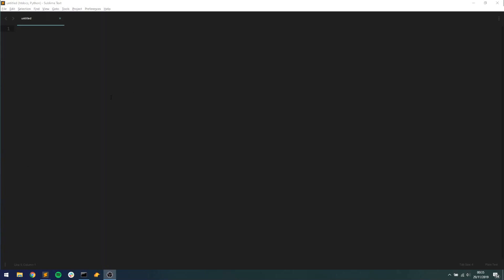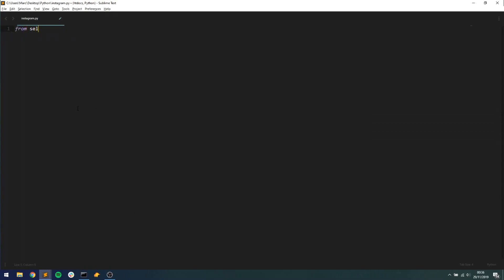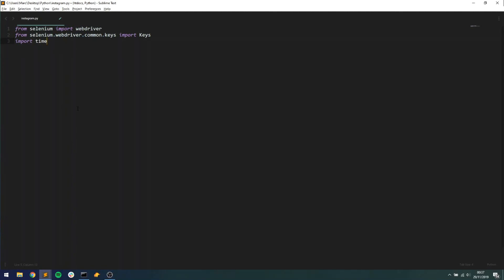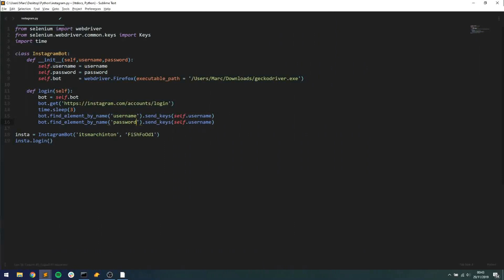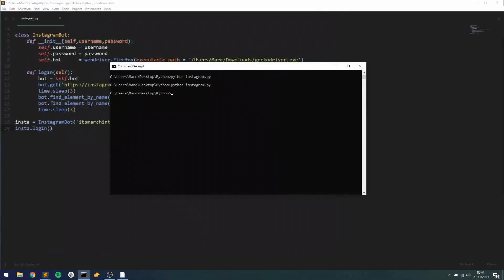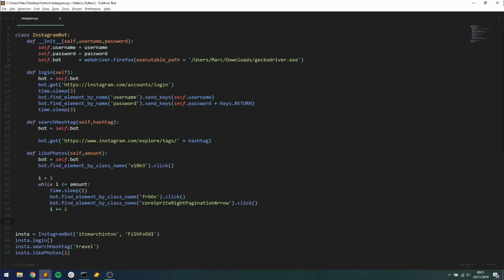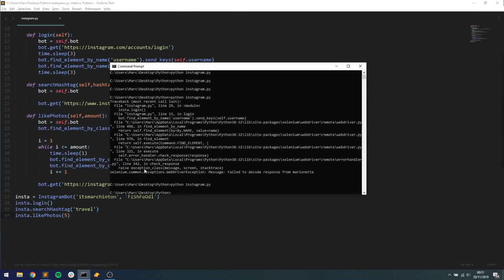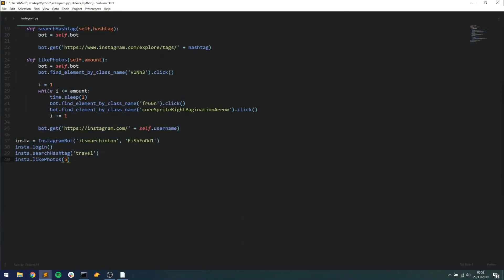Building an Instagram Photo Liking Bot with Python (Get More Followers)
This video was inspired by a video from Dev Ed. He's an awesome educator here on YouTube who makes great Python tutorials.

Apologies for the quality of this video. I didn't have access to my everyday laptop so I had to make do with a really old PC when inspiration struck.